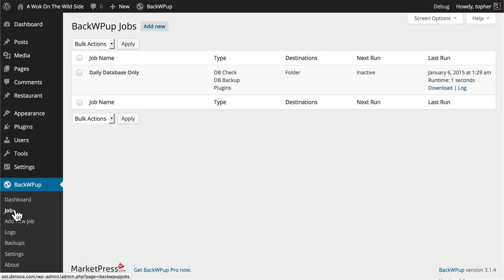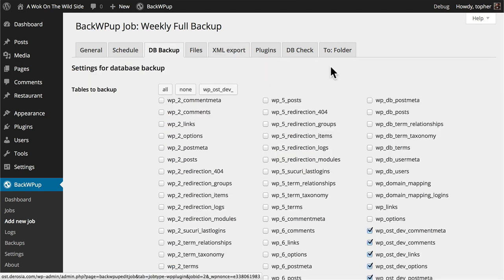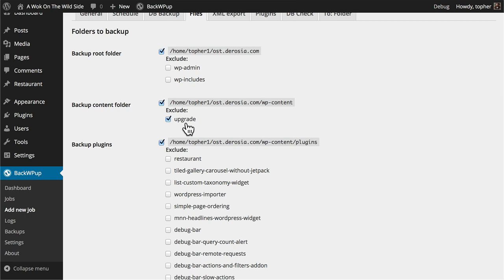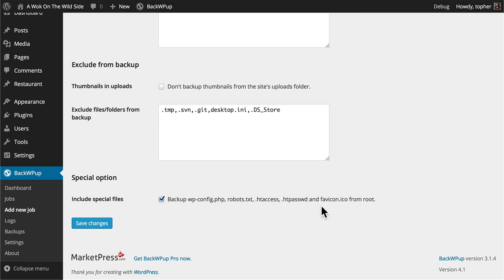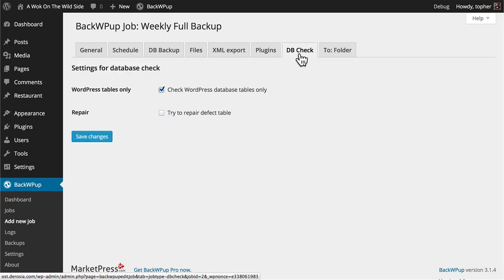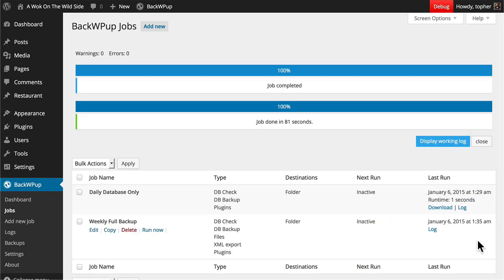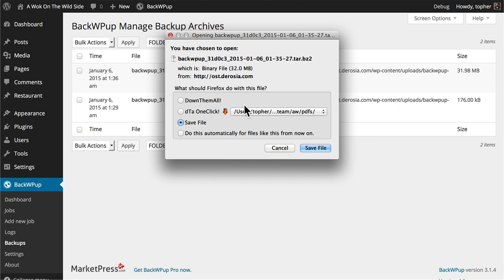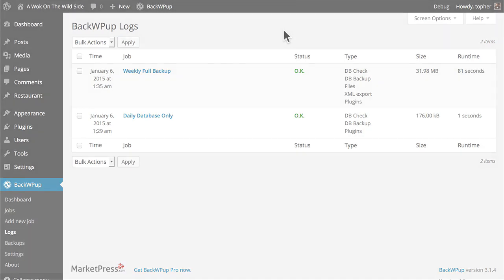#4. Creating Full Backups with BackWPup